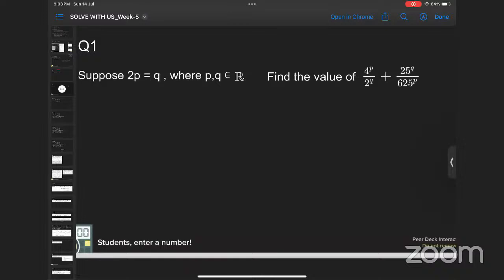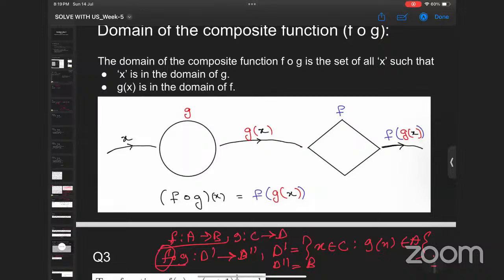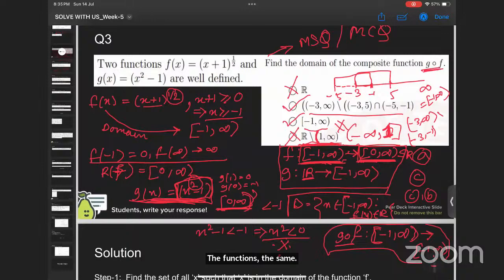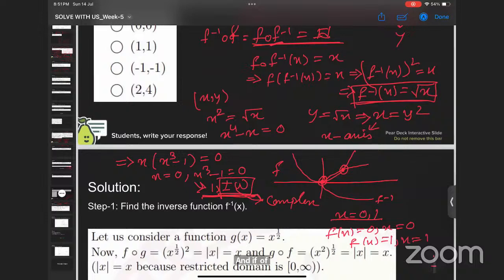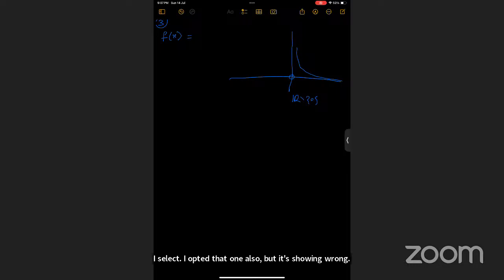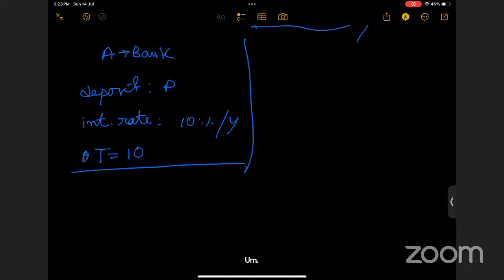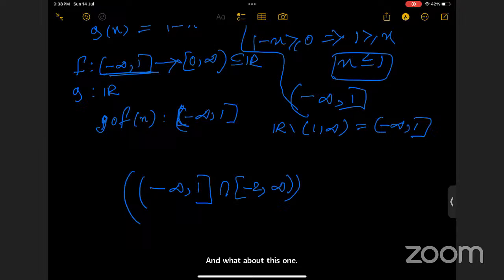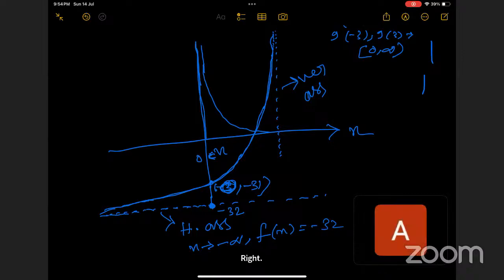Open Session - Maths 1